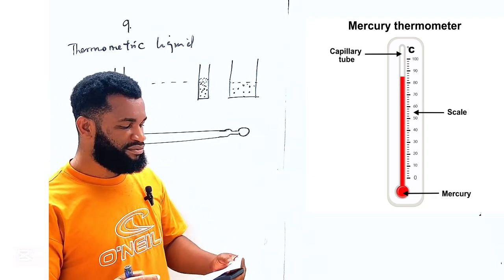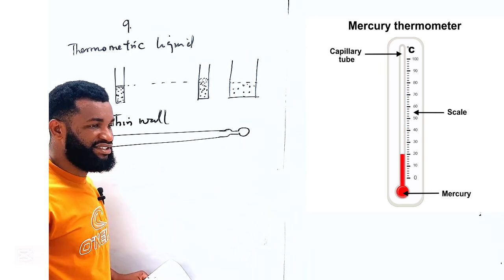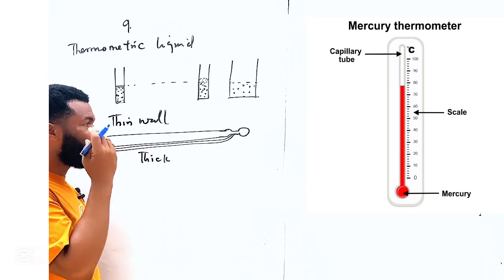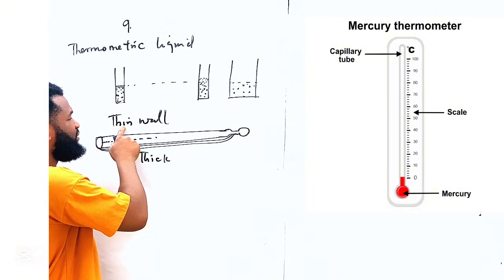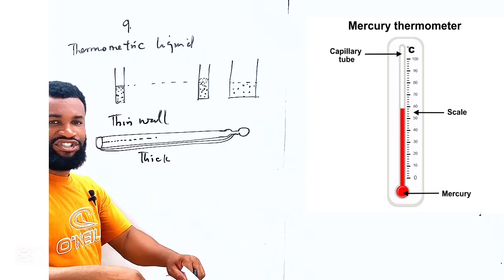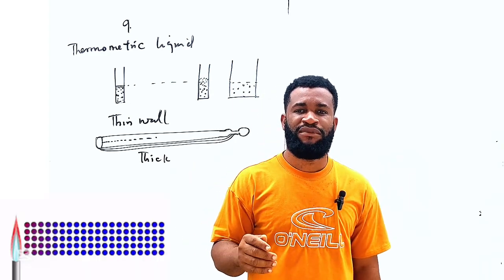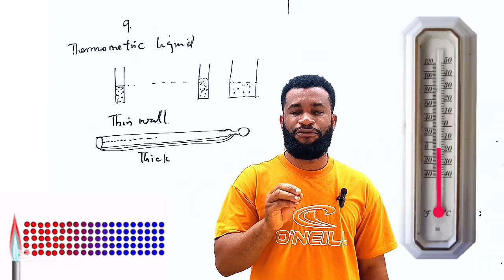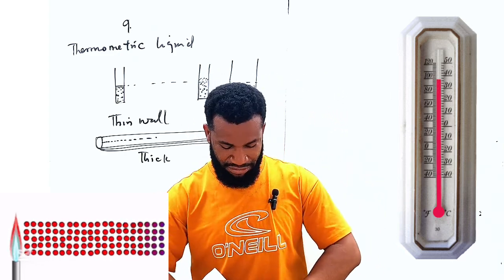Waec physics questions and answers 2025.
This video teaches students how to answer questions in Waec physics 2025. The topics are . Thermometric liquid
Power
Latent heat.
Liquid in glass thermometer
Heat capacity
2024 waec physics questions and answer number 9.
(9a) What is a thermometric liquid
(9b) State the reason for the following design features of a clinical thermometer
(i) Narrow bore
(ii) Thin wall
(c) A kettle rated 2000W, contains water at 200C the kettle is switched on and after two minutes the water starts boiling. After another six minutes 45% of the water in the kettle boil away
Determine the specific latent heat of vaporization of the water
State one assumption made in your calculation in 9di above